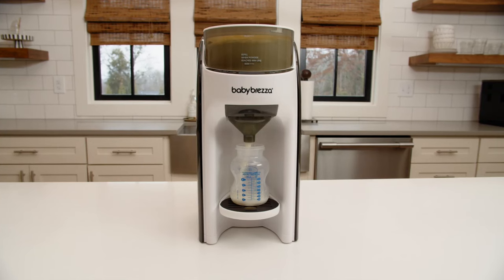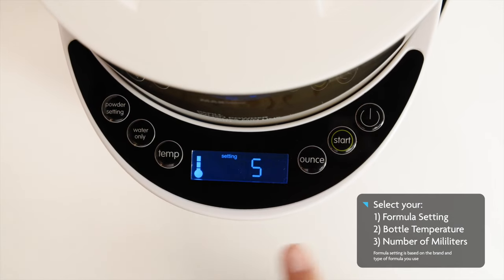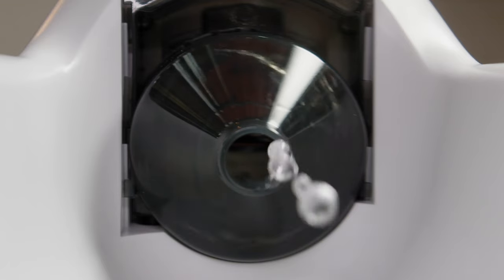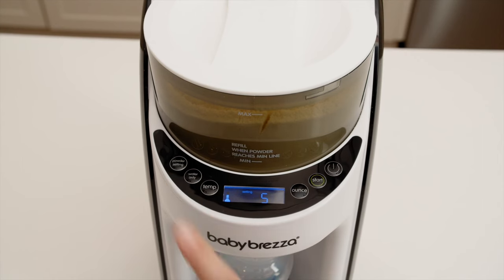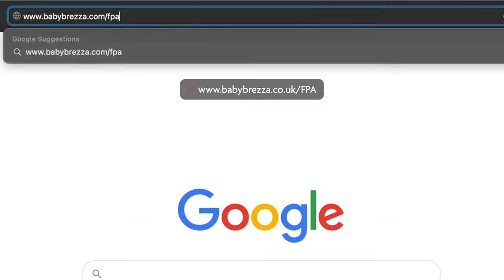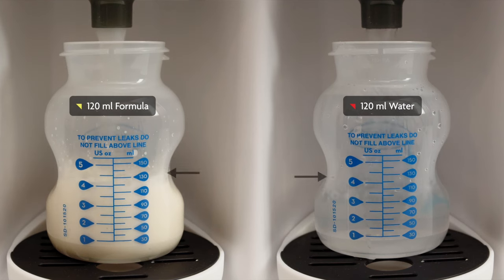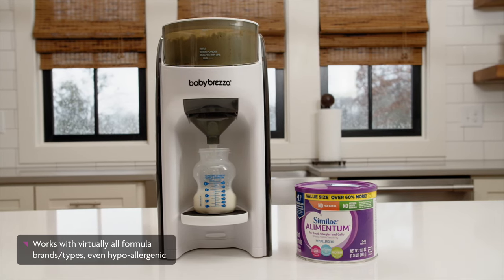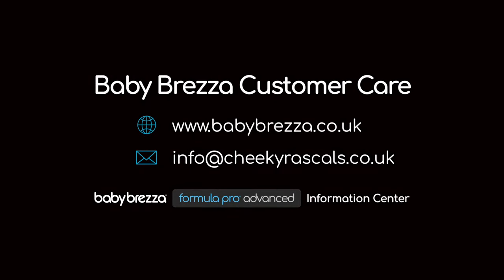How The Baby Brezza Formula Pro Advanced Works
Automatically makes a warm, formula bottle instantly
Patented mixing technology mixes formula & water to the perfect consistency*, matching the formula to water ratio listed on each package of formula.
Fully customizable (3 temperature settings, 30ml dispensing between 60-300ml, even water only)
Works with virtually all formula brands available in Australia/New Zealand & all bottle types
More hygienic than hand scooping since formula is dispensed from an airtight powder container
1 year limited warranty; BPA-FREE

*When used properly. Some clumping may occur with some formula powders such as specialty powders that are inherently difficult to mix with water.